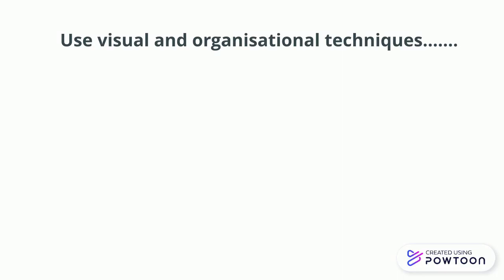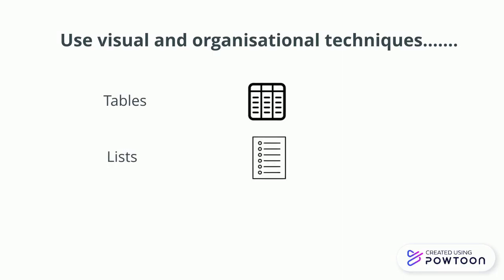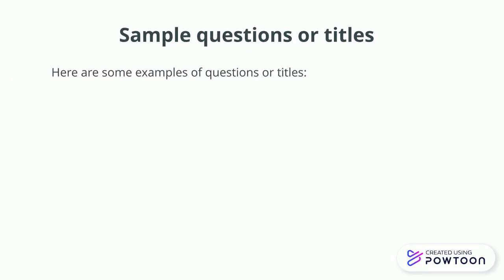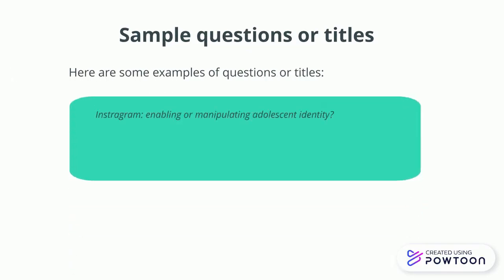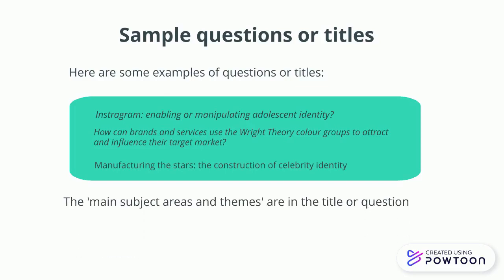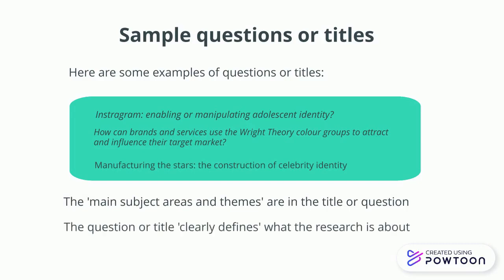Defining the Research Question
Learn about defining your research question. Created by the library team at Falmouth University.